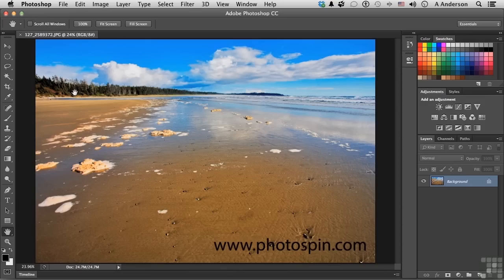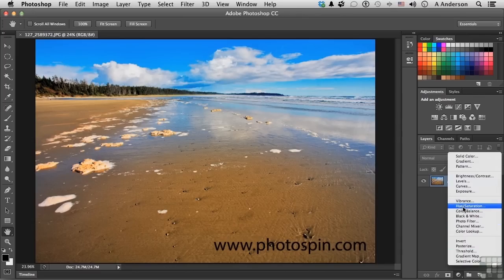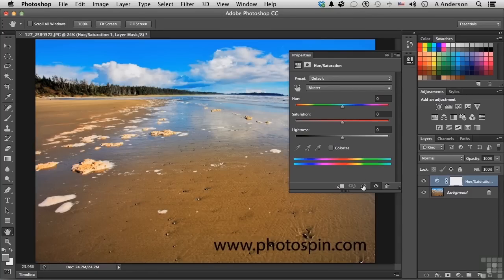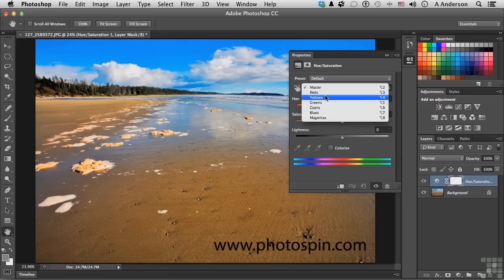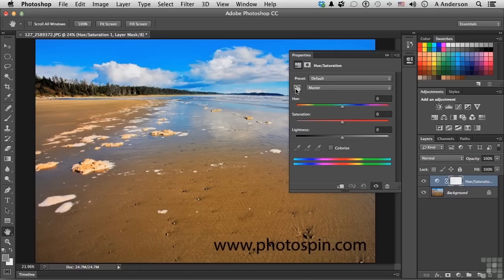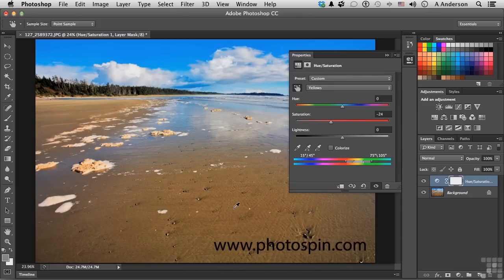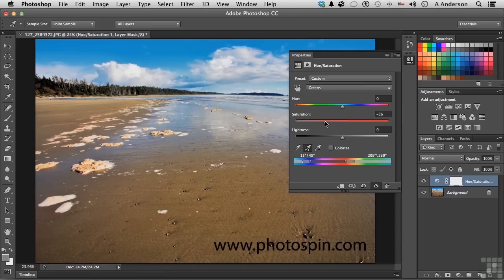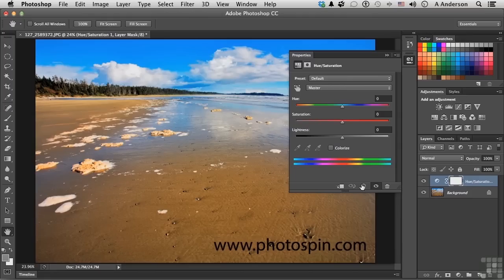Adobe Photoshop CC Tutorial | Turning Hue And Saturation Into A Precision Tool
Want all of our free Photoshop videos?

More details on this Photoshop training can be seen This clip is one example from the complete course. For more free Adobe design tutorials please visit out our main website. YouTube